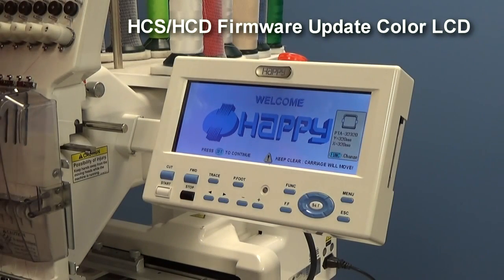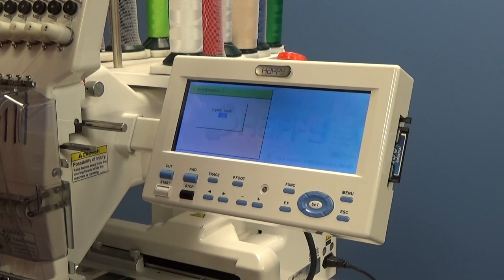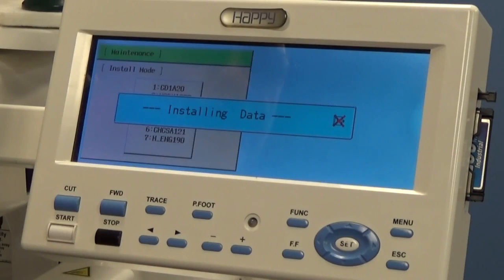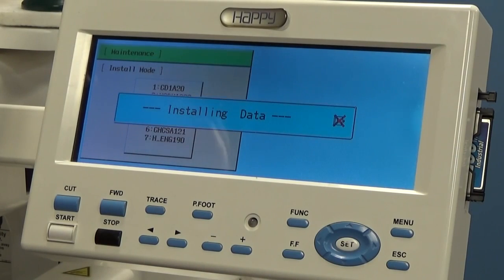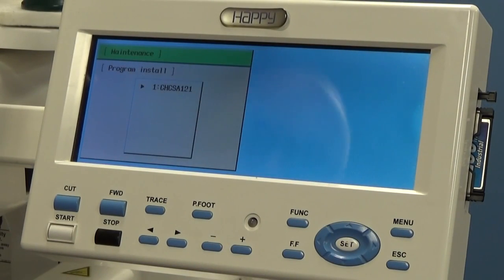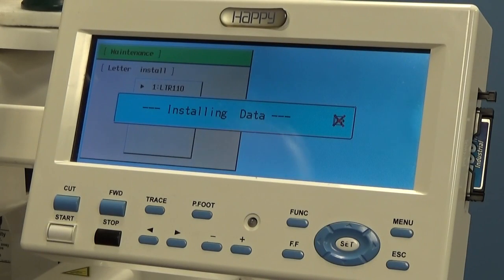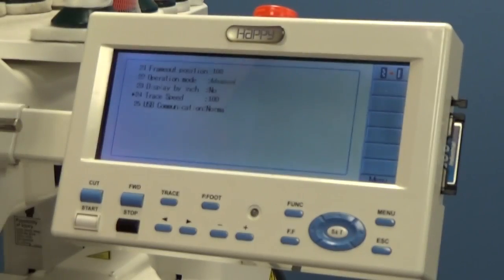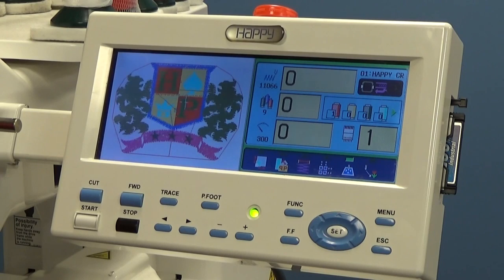HCS HCD Firmware Update Procedure